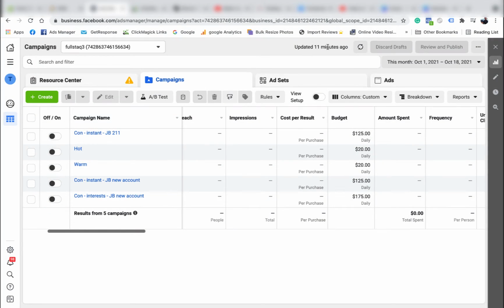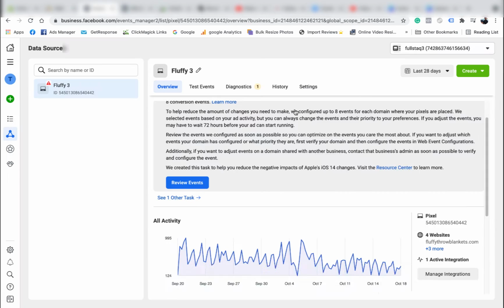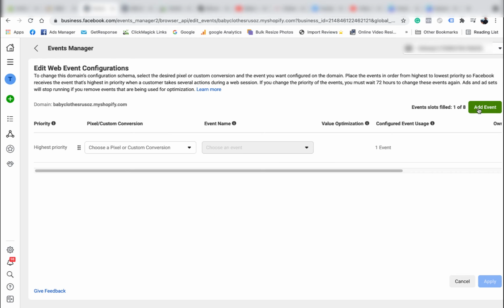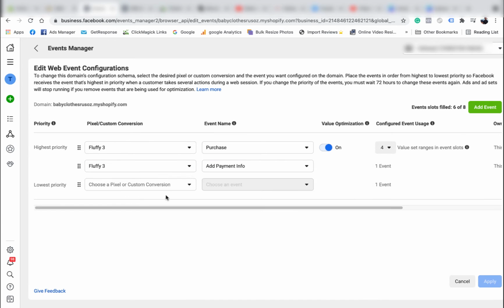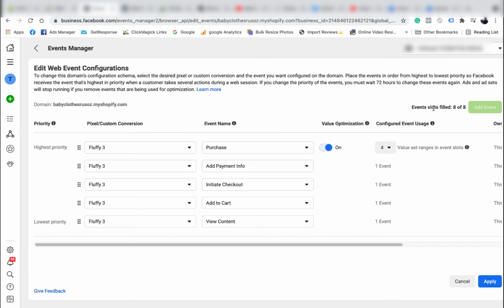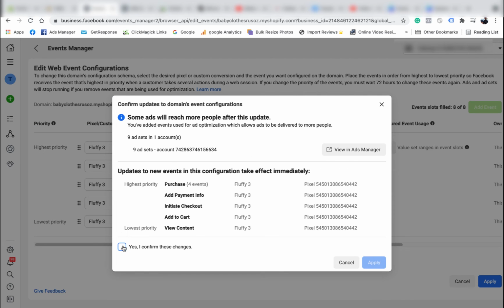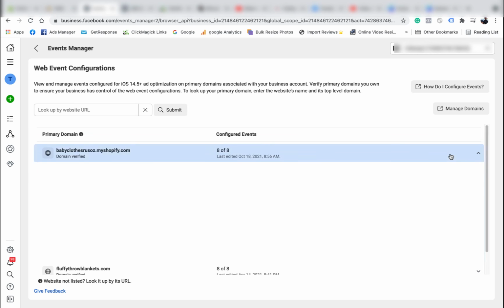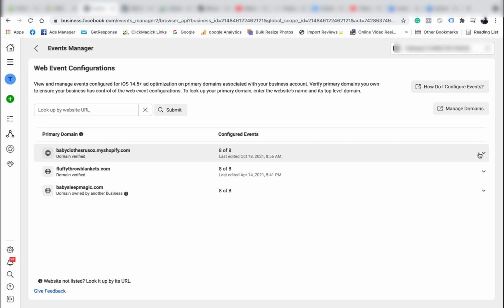Facebook Ads For Small Businesses | Video #10.1 Configure Web Events On Facebook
Because of the new IOS14 update Facebook has added a new feature that makes you configure your web events in order from highest value to lowest value, this has to be done before you start running ads or create custom audiences.

Facebook Ads For Small Businesses | Video #8 Install Facebook Pixel On Any Website (Shopify, WordPress, Wix, Squarespace)

|| Facebook Ads For Local Businesses || Configure Web Events ||

Peace ♥